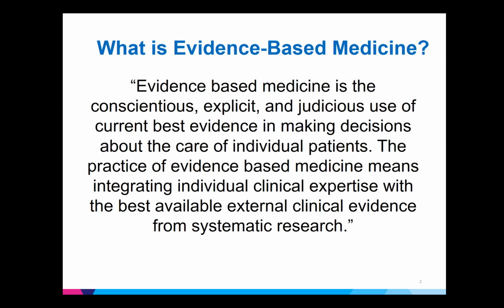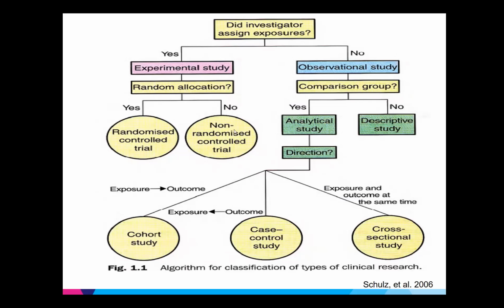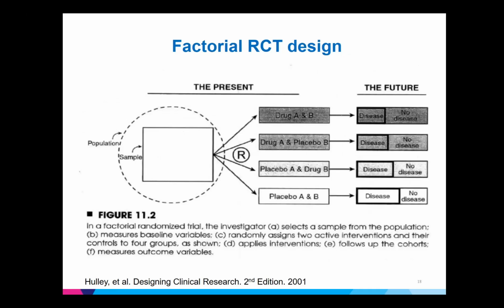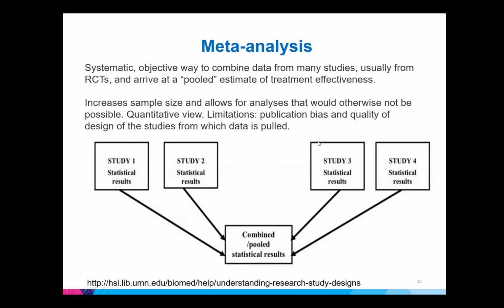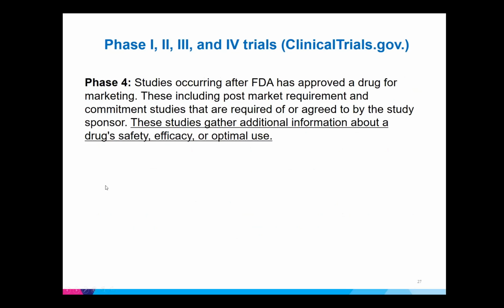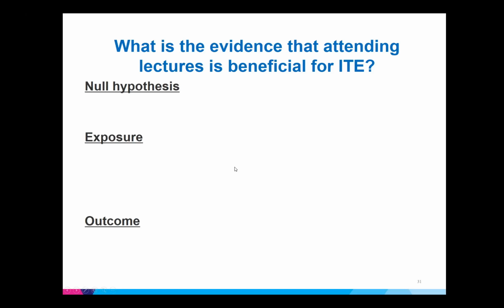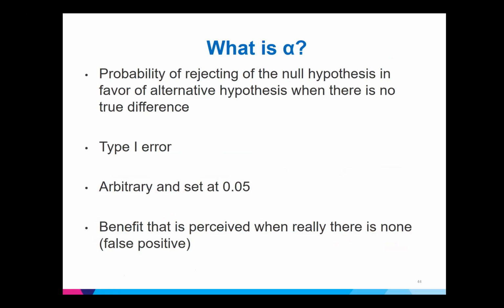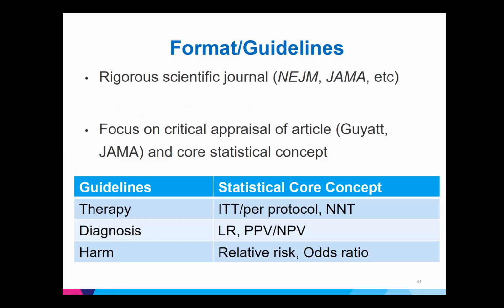EBM 1 Dr Georgina Osorio